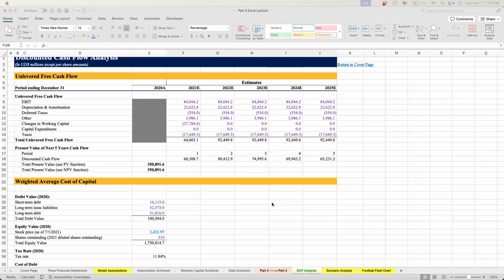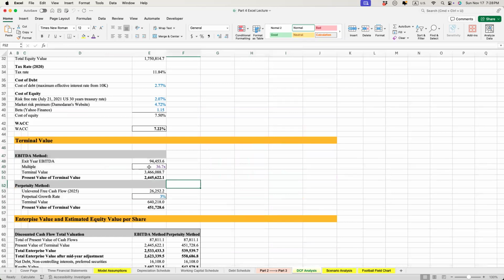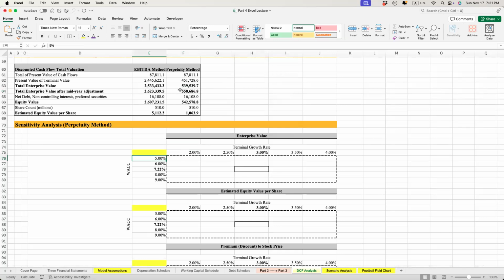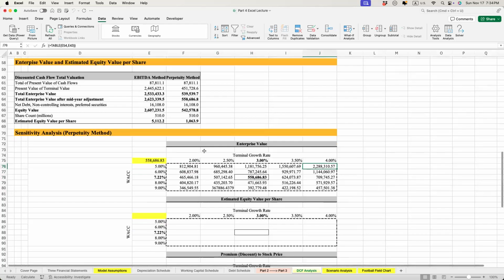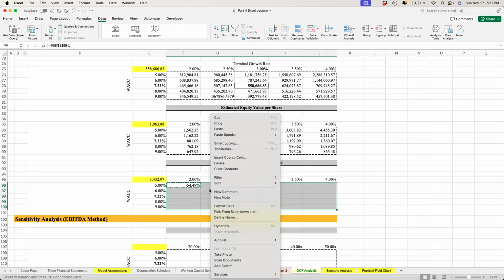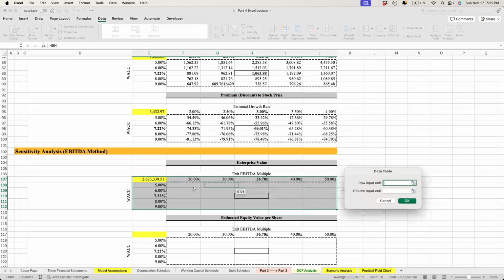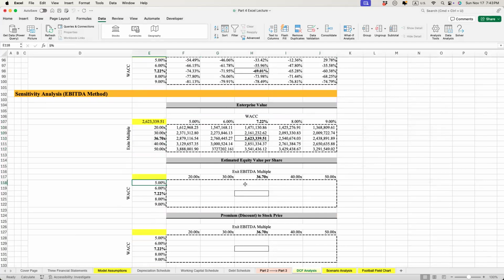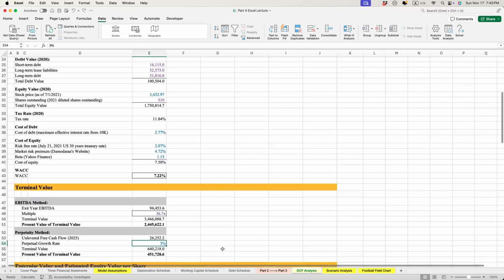Part 4 Sensitivity Analysis Video